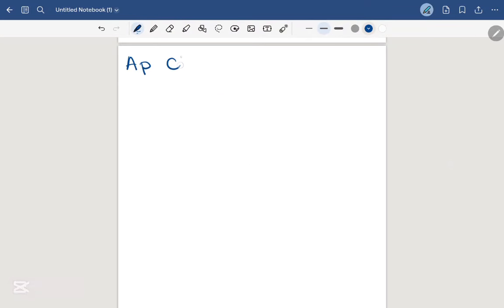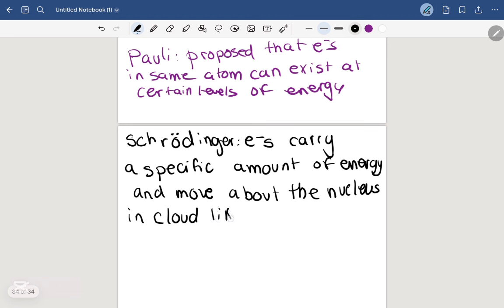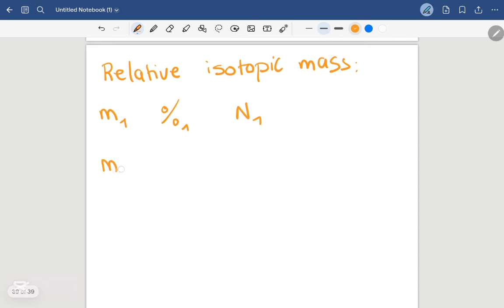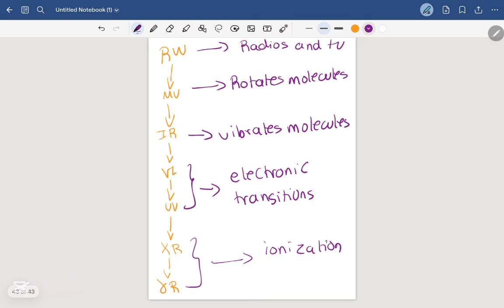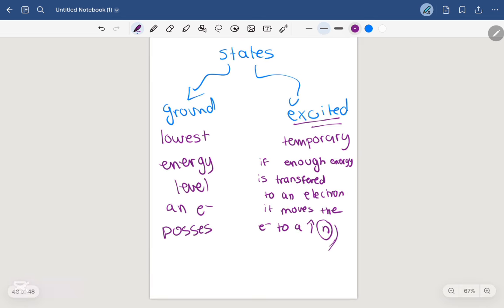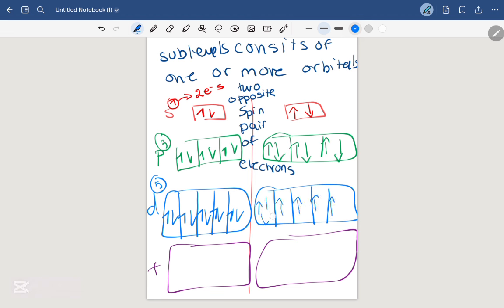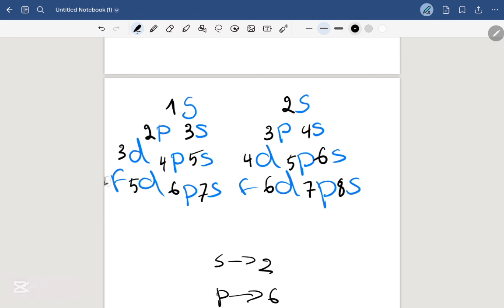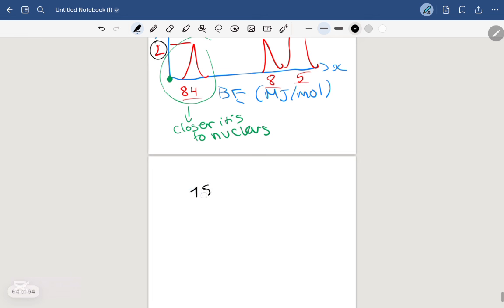Ap and AS chem ch1 fundamentals summary All